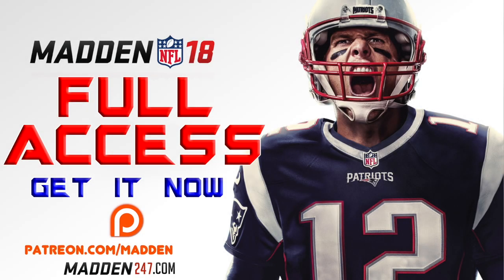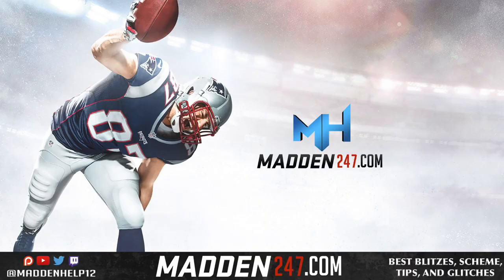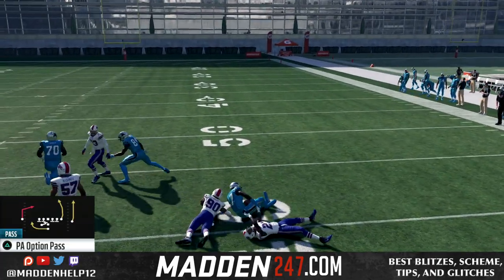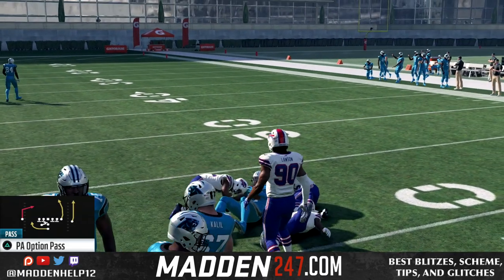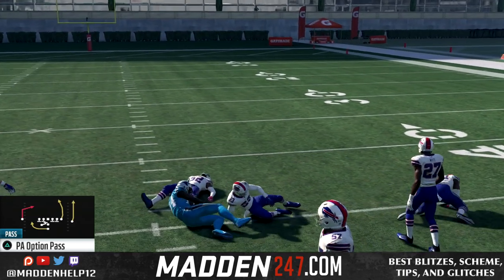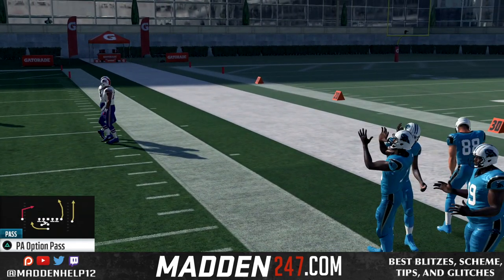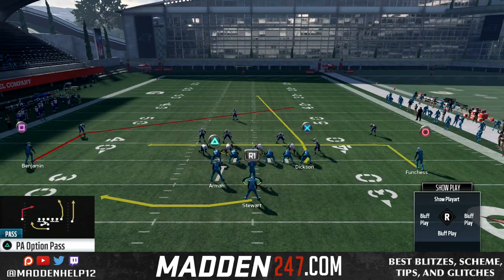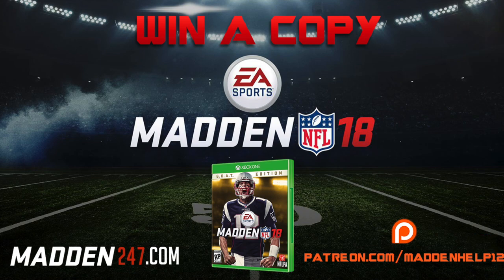Madden 18 - Mini Scheme Part 3 Pistol Weak PA Option Pass